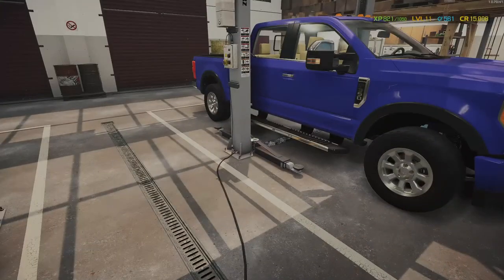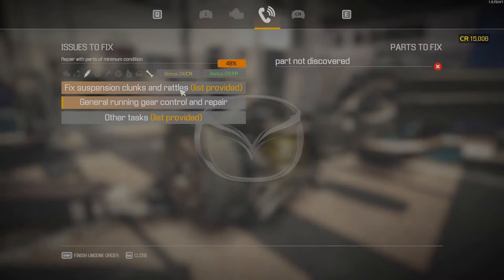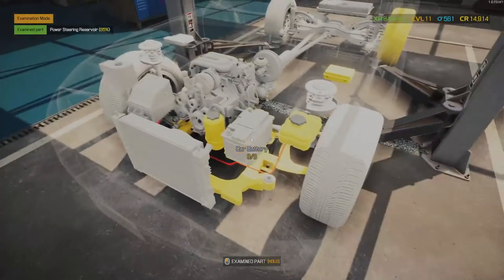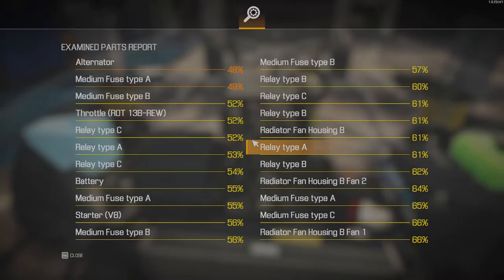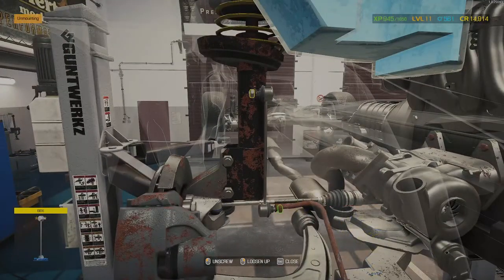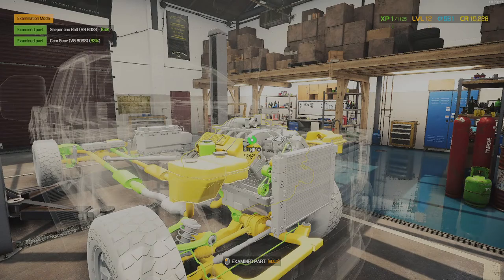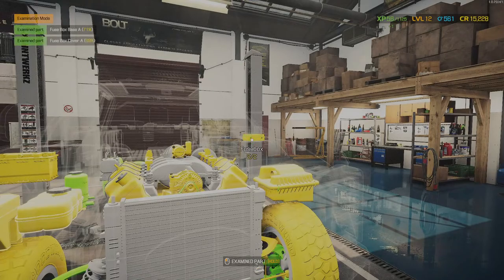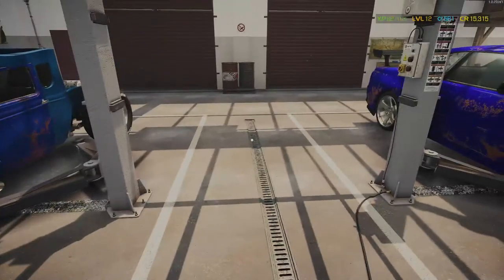Mazda RX-7 Running Gear Repair | P19 | Car Mechanic Simulator 2021 with a REAL mechanic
Welcome to another thrilling episode of Car Mechanic Simulator 2021! In this installment, titled "Mazda RX-7 Running Gear Repair," we dive into the intricate world of Mazda's legendary sports car and tackle an exciting project.

Join us as we take on the challenge of repairing the running gear of a Mazda RX-7, a true icon in the automotive world. With its unique rotary engine and agile handling, the RX-7 presents us with an opportunity to explore the inner workings of this performance-oriented machine.

In this episode, we'll start by conducting a comprehensive assessment of the RX-7's running gear, including the suspension, steering components, and drivetrain. We'll guide you through the process of diagnosing any issues, such as worn-out bushings, damaged shocks, or steering system problems.

Once we've identified the problems, we'll demonstrate how to disassemble and inspect the various components. You'll learn how to remove and replace worn-out parts, ensuring that the RX-7's running gear operates smoothly and safely. We'll share valuable tips and techniques along the way, providing you with insights into Mazda's unique engineering and performance-oriented design.

From replacing suspension components to addressing drivetrain issues, this episode covers it all. We'll showcase the step-by-step process of repairing and fine-tuning the RX-7's running gear, giving you the knowledge and confidence to tackle similar projects in your own garage.

Whether you're an RX-7 enthusiast, aspiring mechanic, or simply curious about the inner workings of high-performance vehicles, this episode offers an immersive and educational experience. Join us as we breathe new life into the Mazda RX-7, restoring its agility, responsiveness, and overall driving experience.

Together, let's unravel the mysteries of the Mazda RX-7 running gear and embark on an unforgettable automotive journey!